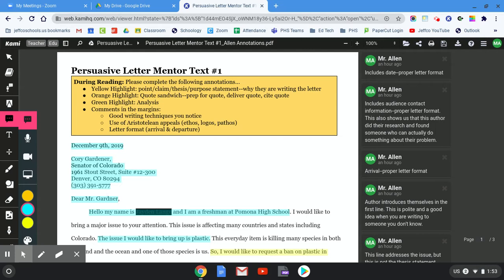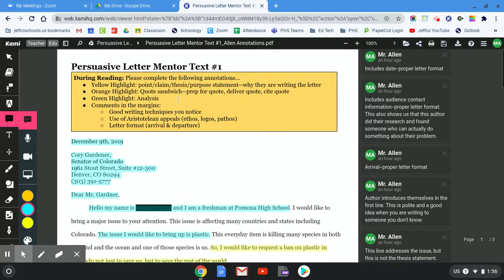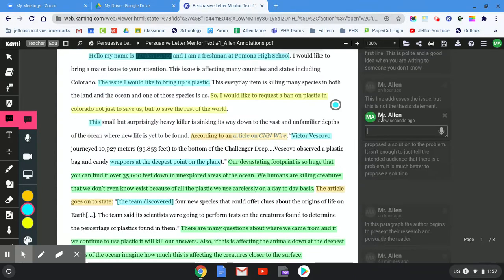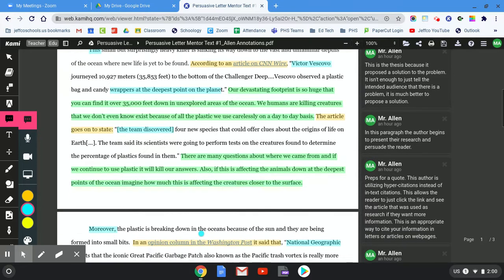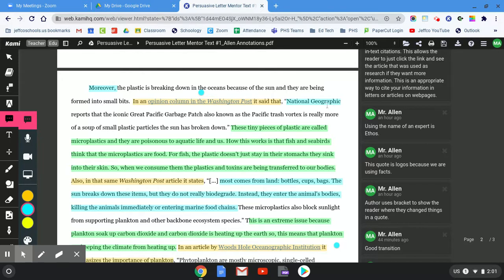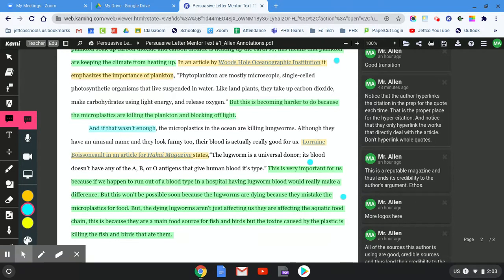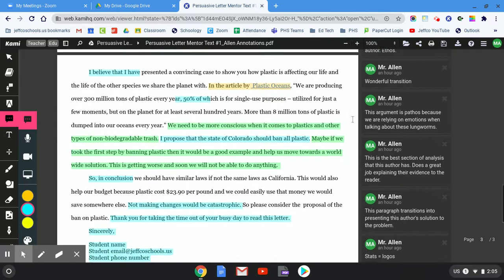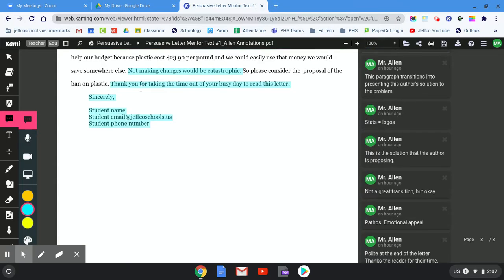Persuasive Letter Mentor Text #1